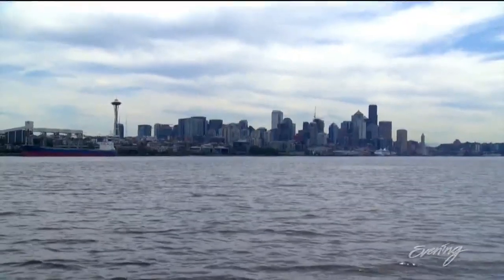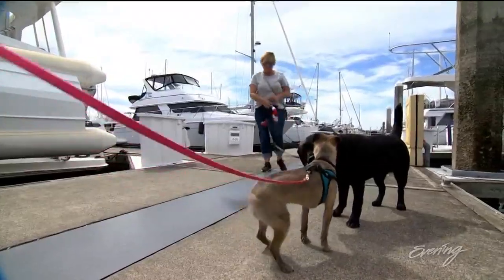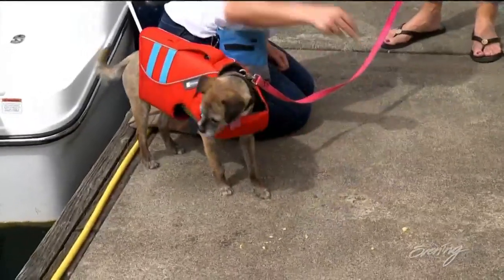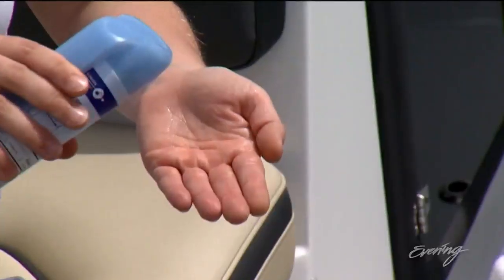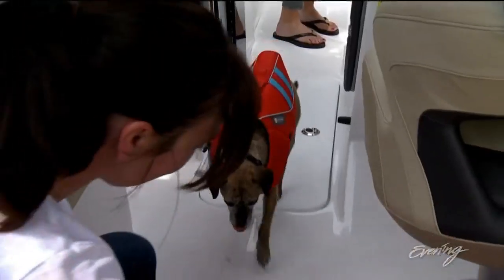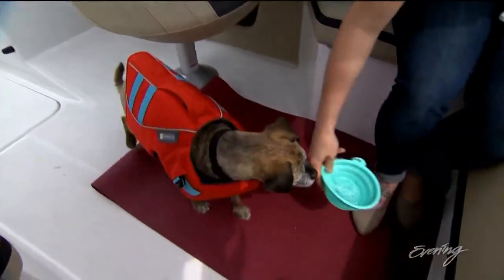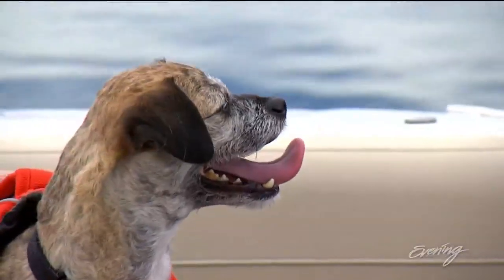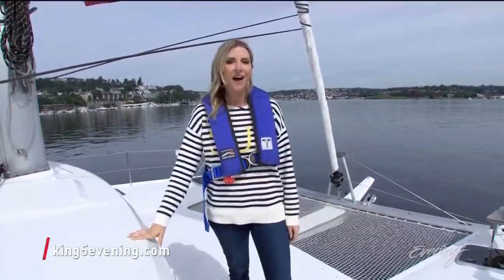Five tips for boating safely with your dog in the PNW - KING 5 Evening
From sunscreen to non-slip pads, there's a lot to consider for your canine